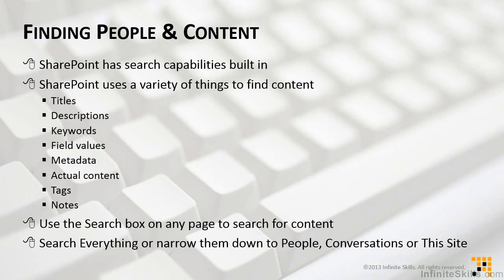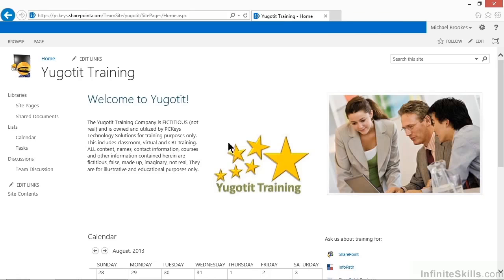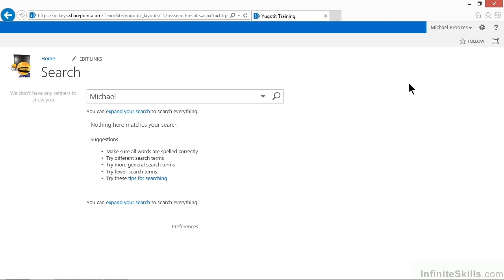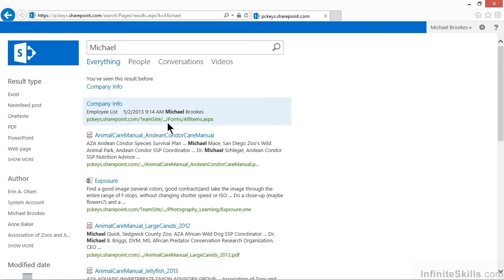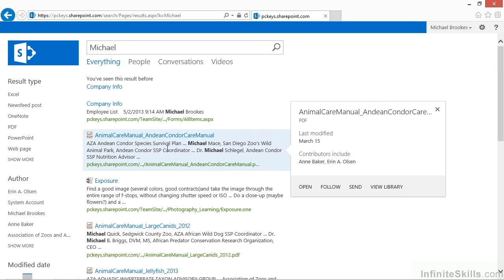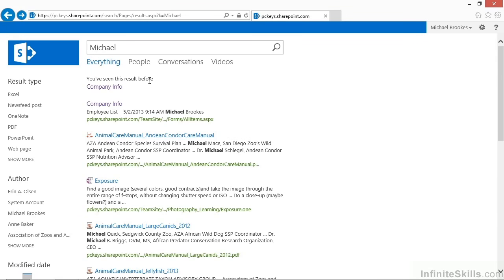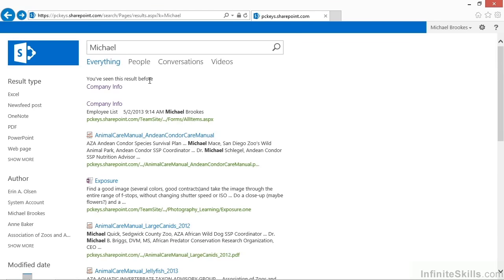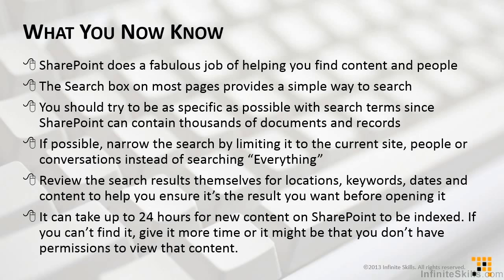11 SharePoint Finding pepole and content